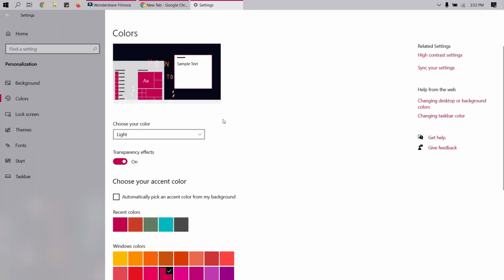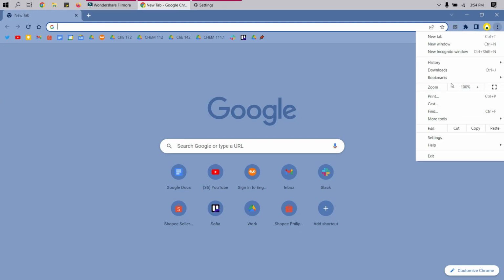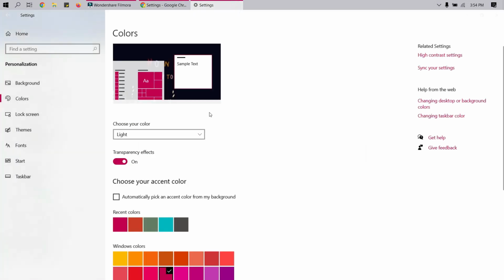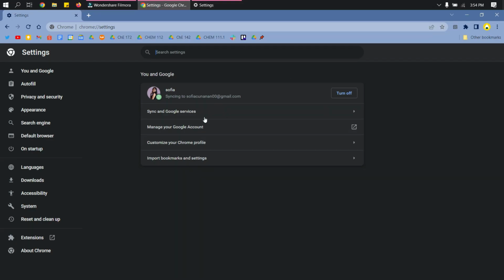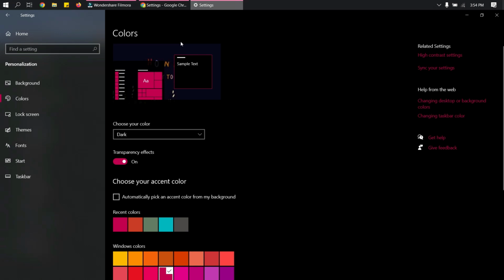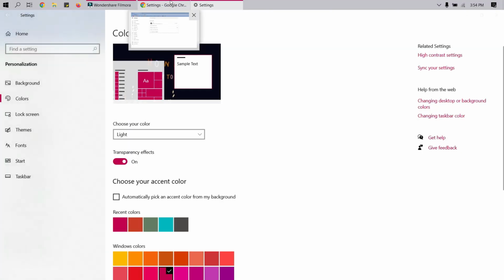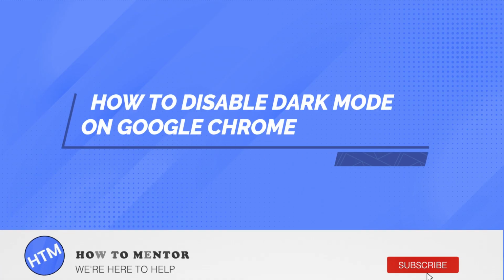How To Disable Dark Mode On Google Chrome (SIMPLE!)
How To Disable Dark Mode On Google Chrome. It’s a very easy tutorial, I will explain everything to you step by step.